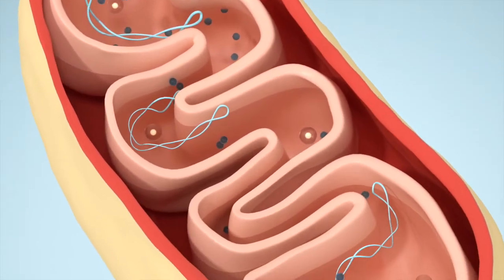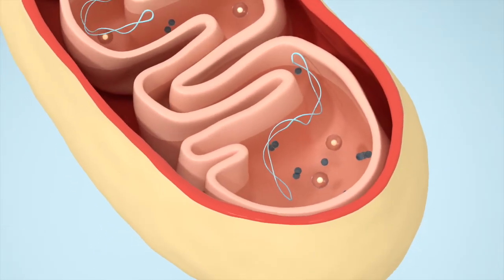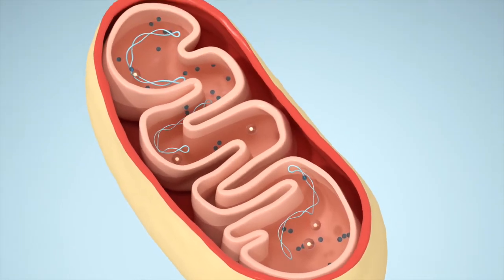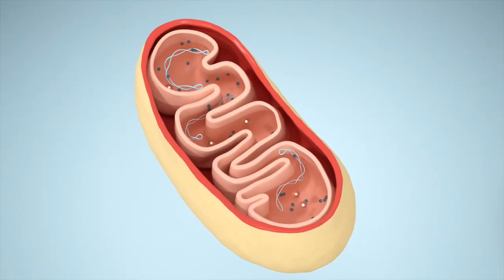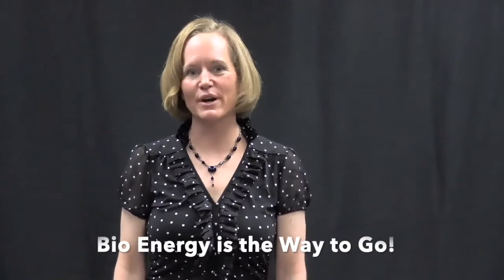BioEnergy Testing - An Optimal You Wellness Center Murrieta, CA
Bio Energy Testing is the most innovative health and anti-aging mechanism that our practitioners An Optimal You have ever witnessed. It combines the technology from Korr and specialized anti-aging computer algorithms to precisely measure how well your body creates energy. These tests can be run on adults and teenagers.

Every cell in your body contains thousands of energy-producing structures called mitochondria, which are commonly referred to as the powerhouse of the cell. These are the cells that turn sugars, fats and proteins that we eat, into forms of chemical energy that the body can use to carry on living. They also convert oxygen into the energy molecule ATP by burning fat and sugar. When your mitochondria cannot optimally produce energy your body cannot function.

The decreased mitochondrial function is the root cause of almost every disease, especially obesity, and even the very process of aging itself. Bio-Energy Testing not only determines how well your body can produce energy, it provides solutions to correct the problem.